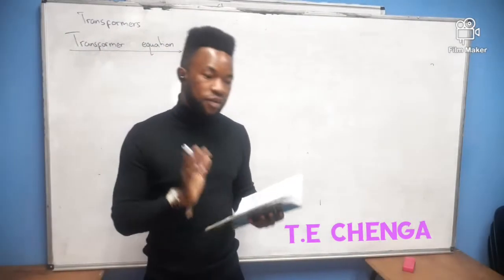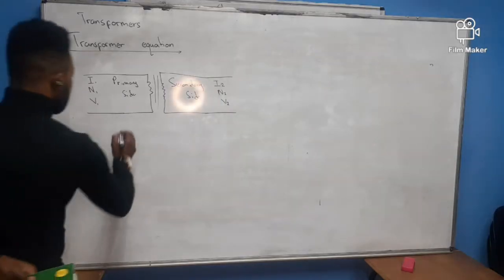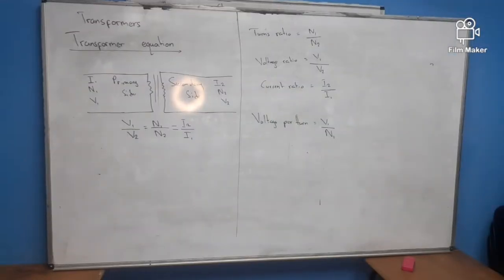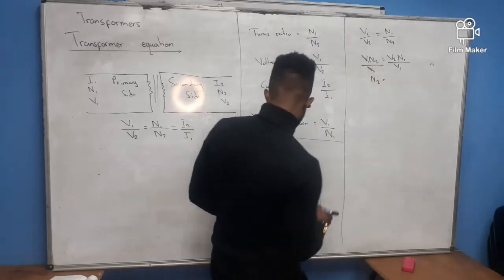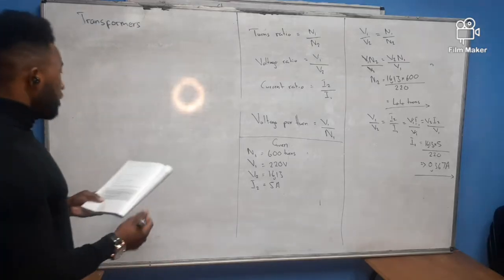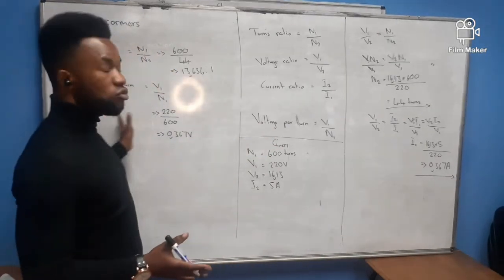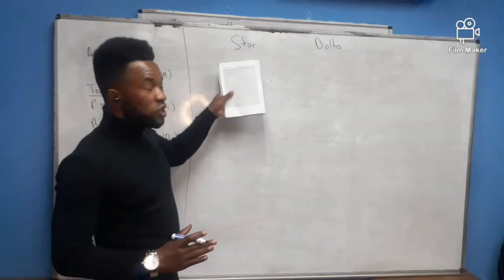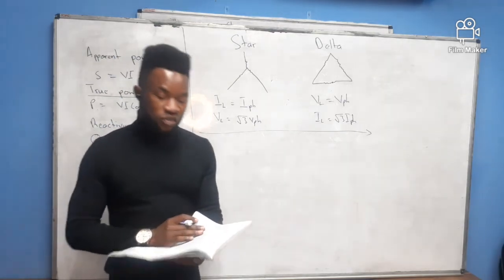ELECTRICAL TRADE THEORY N2 TRANSFORMERS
transfomers  n2